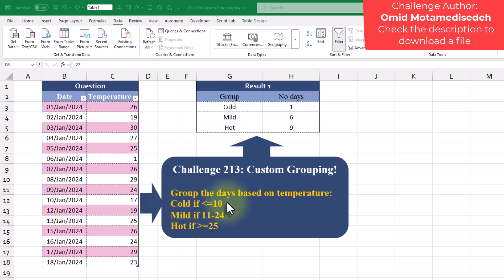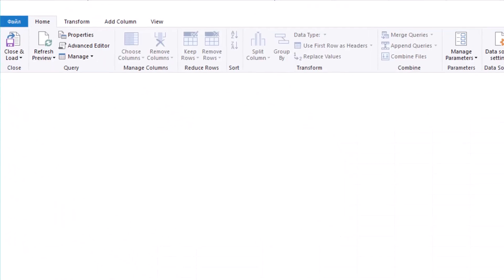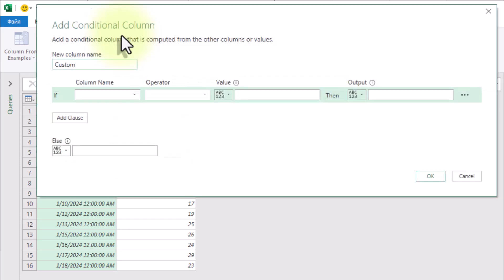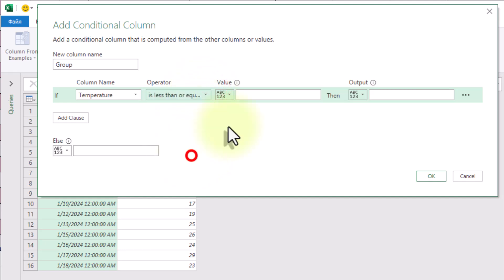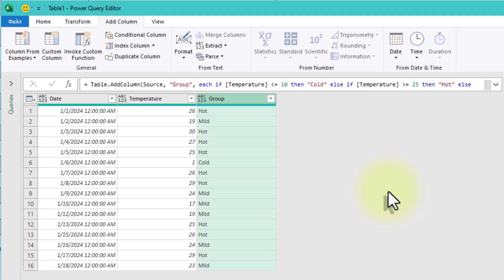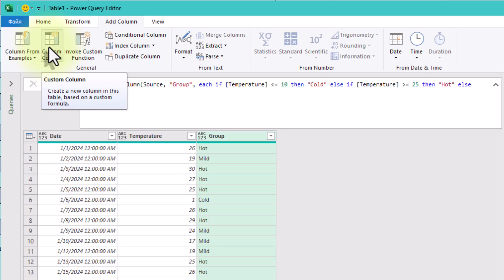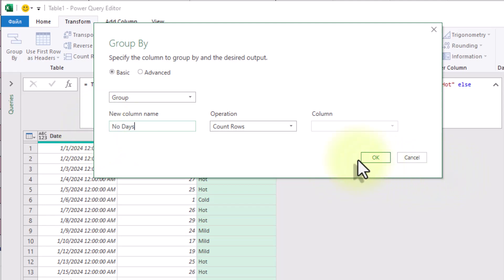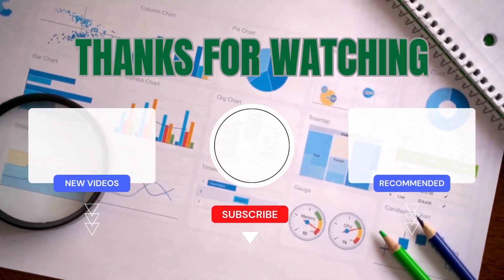Group Data by Ranges Like a Pro! - Power Query Challenge 64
Want to group values into ranges like Cold, Mild, or Hot—automatically? In this Power Query tutorial, we’ll take a column of temperature data and classify each day into categories based on thresholds you define. No Excel formulas, no manual filtering—just clean, logical steps using Power Query’s Conditional Column and Group By tools.
🌡️ Say goodbye to repetitive sorting—Power Query lets you define the rules and let it do the work!

What You’ll Learn in This Video:
📌 Step 1: Understanding the Challenge
We start with a dataset of daily temperatures. The goal? Sort each day into a label: Cold (10 or less), Mild (11–24), or Hot (25 or more). It’s a classic case of turning raw values into meaningful groups.
📌 Step 2: Using Conditional Column to Categorize Rows
We’ll use Power Query’s Conditional Column, which is basically a Custom Column with training wheels. It lets you define logic step-by-step, without writing any code. We build simple rules to tag each row based on temperature.
📌 Step 3: Grouping the Data by Category
Once each row is labeled, we use the Group By feature to count how many days fall into each category. In seconds, we turn 30+ rows of data into a tidy 3-row summary.
📌 Step 4: Reviewing the Logic (and Why It Matters)
This method can be reused for grades, ages, sales brackets—basically any situation where raw numbers need meaning. And once you learn this pattern, you can apply it again and again.

Key Takeaways:
✔️ The difference between Conditional Column and Custom Column
✔️ How to build category rules without writing M code
✔️ How to summarize grouped data using Group By
✔️ A practical way to turn numeric values into clear, readable labels
✔️ A repeatable pattern for data classification in Power Query

Whether you're analyzing temperatures, revenue ranges, or test scores, this Power Query technique gives you full control over how your data is grouped and summarized—without touching Excel formulas.

Try it out on your own data and let us know how you used it! 💡👇

Links:
Challenge Author: Omid Motamedisedeh